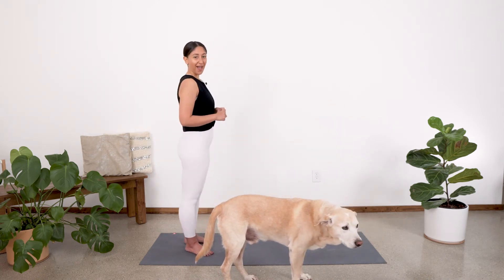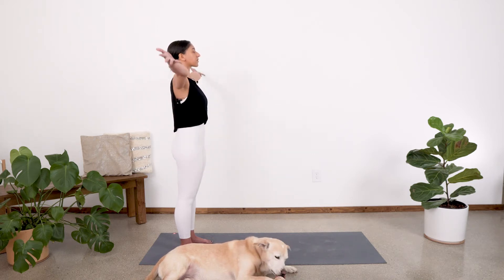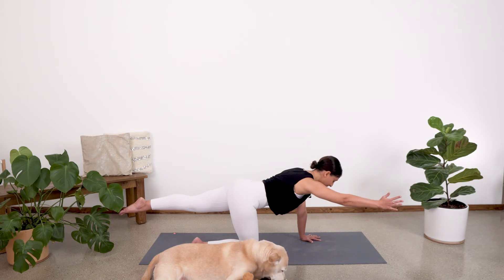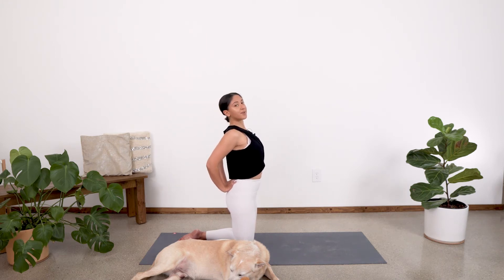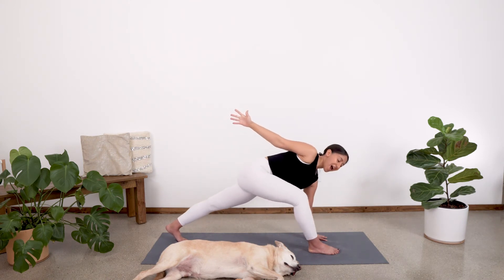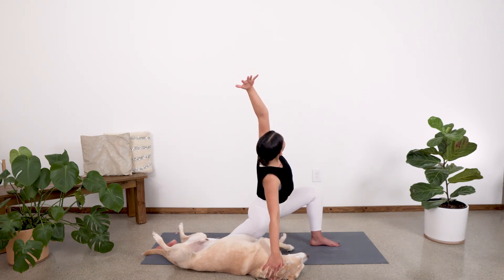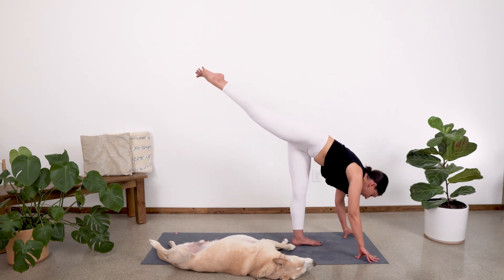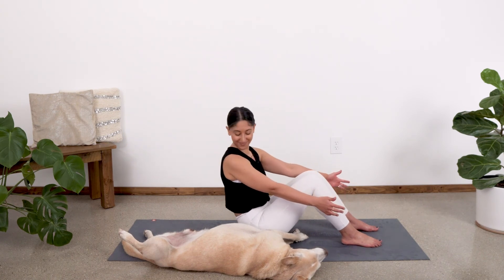YOGA POWER FLOW WITH TWISTS | 26 MINUTES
Join me for this 26 minute power yoga flow with lots of juicy twists. Yogic twists are great for bringing circulation and oxygen to your spine and internal organs. That's why twists make you feel so energized. This is a great morning flow or afternoon flow when you'd like to build energy and raise your vibe.

Want to learn more about twist benefits? Read my blog post

Questions or requests for the next video? Tell me below in the comments. I can’t wait to hear from you.